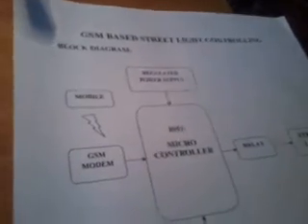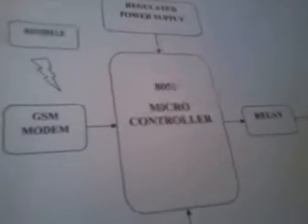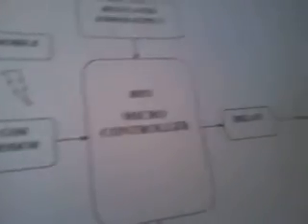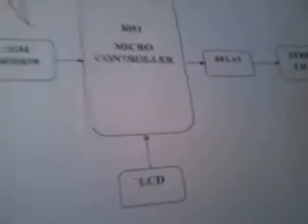GSM BASED STREET LIGHT CONTROLLING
GSM BASED STREET LIGHT CONTROLLING | Smart street lighting control system | How does a GSM based solar street light work | Automatic Street light control using 8051 micro controller ,Keil IDE and Proteus Simulation | Vehicle Movement Based Street Lights Project | GSM Based street light with fault detection | Automatic control of street lights using microcontroller | IOT Streetlight Controller System
1. Project Abstract / Synopsis
2. Project Related Datasheets of Each Component
3. Project Sample Report / Documentation
4. Project Kit Circuit / Schematic Diagram
5. Project Kit Working Software Code
6. Project Related Software Compilers
7. Project Related Sample PPT’s
8. Project Kit Photos
9. Project Kit Working Video links

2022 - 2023 IEEE ECE _Embedded_ PROJECT TITLES,
2022 IEEE Projects | IEEE projects 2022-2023 | 2022 IEEE Projects,
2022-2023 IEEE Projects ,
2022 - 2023 IEEE Projects | 2022 Java IEEE Projects list ,
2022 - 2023 ieee Project list | 2022 ieee Projects list,
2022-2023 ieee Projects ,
ieee projects,
IEEE Projects,